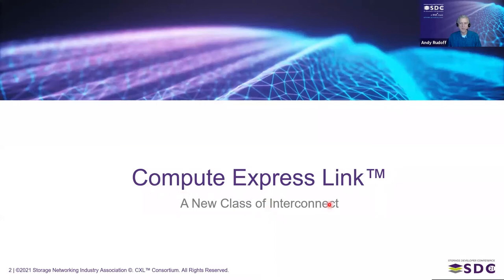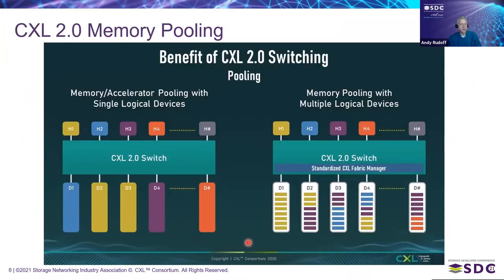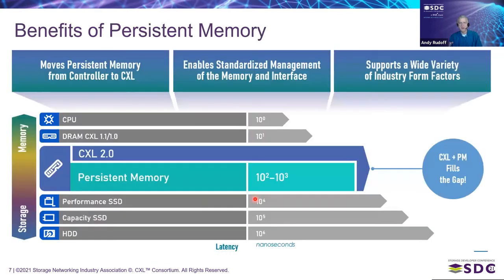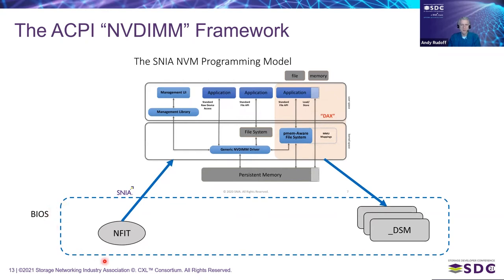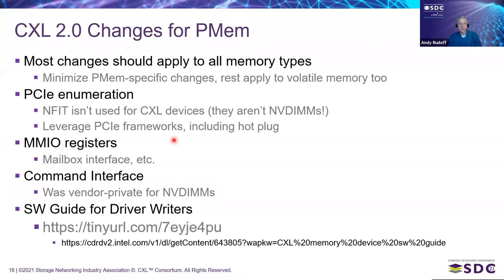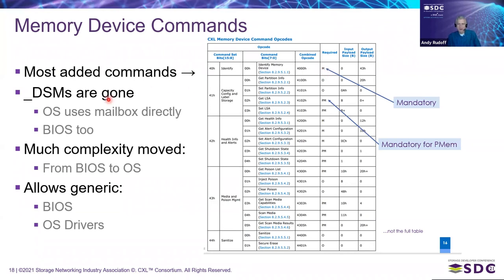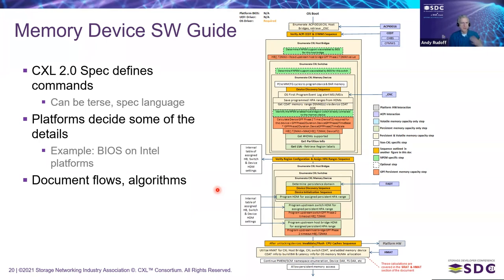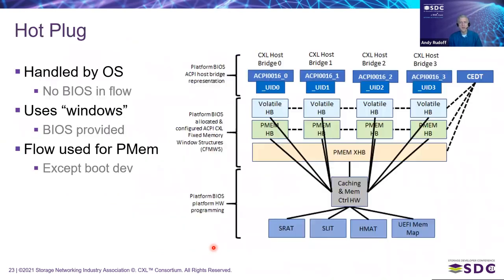SDC2021: Compute Express Link 2.0: A High-Performance Interconnect for Memory Pooling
Data center architectures continue to evolve rapidly to support the ever-growing demands of emerging workloads such as artificial intelligence, machine learning and deep learning. Compute Express Link™ (CXL™) is an open industry-standard interconnect offering coherency and memory semantics using high-bandwidth, low-latency connectivity between the host processor and devices such as accelerators, memory buffers, and smart I/O devices.

CXL technology is designed to address the growing needs of high-performance computational workloads by supporting heterogeneous processing and memory systems for applications in artificial intelligence, machine learning, communication systems, and high-performance computing (HPC). These applications deploy a diverse mix of scalar, vector, matrix, and spatial architectures through CPU, GPU, FPGA, smart NICs, and other accelerators.

During this session, attendees will learn about the next generation of CXL technology. The CXL 2.0 specification, announced in 2020, adds support for switching for fan-out to connect to more devices; memory pooling for increased memory utilization efficiency and providing memory capacity on demand; and support for persistent memory. This presentation will explore the memory pooling features of CXL 2.0 and how CXL technology will meet the performance and latency demands of emerging workloads for data-hungry applications like AI and ML.

Learning Objectives
Learn about CXL 2.0, the next generation of Compute Express Link technology
Memory pooling features of CXL 2.0
How CXL will meet the performance and latency demands of emerging workloads for data-hungry applications like AI and ML

Presented by
Andy Rudoff
Intel